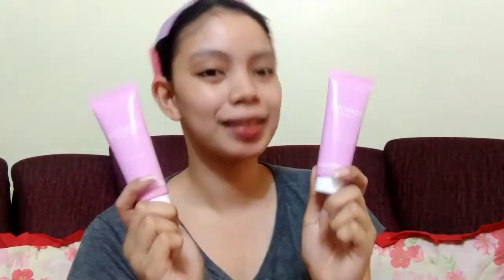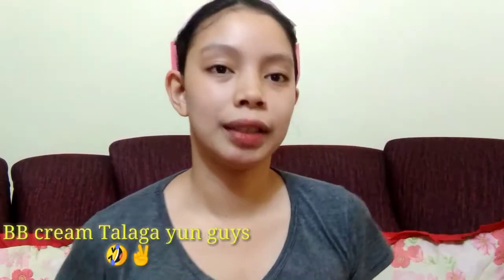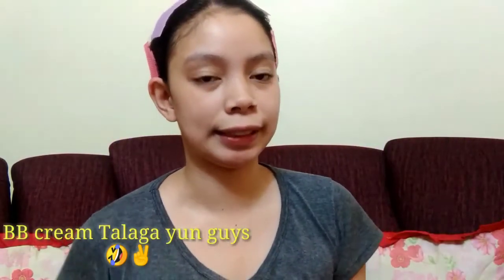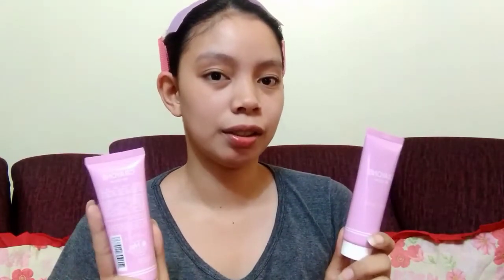CRAYONS BB CREAM HONEST REVIEW SUPER AFFORDABLE! 89PHP ONLY! FULL COVERAGE NA! ? 😱😱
Crayons bb cream available in HBC outlets nationwide ❤
Two shades only:

Natural and Fair lady.

Sorry guys I am using my front cam for this vlog ✌

Going Crazy
Fire on me
Love in my way
Come on